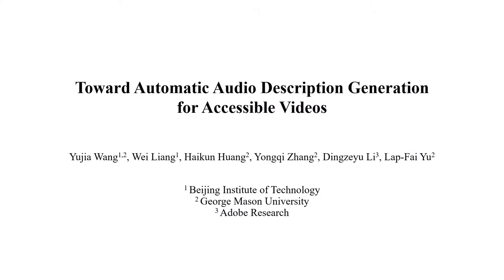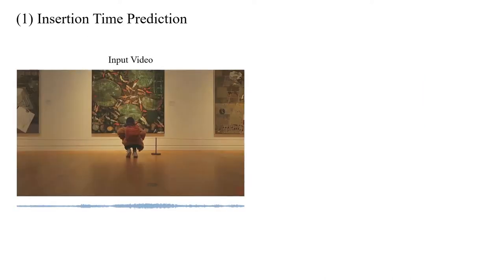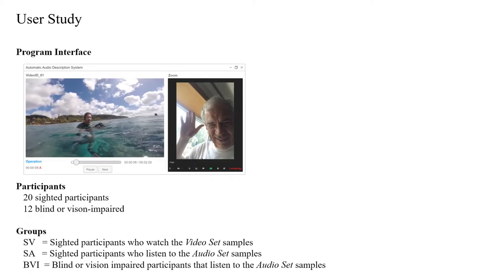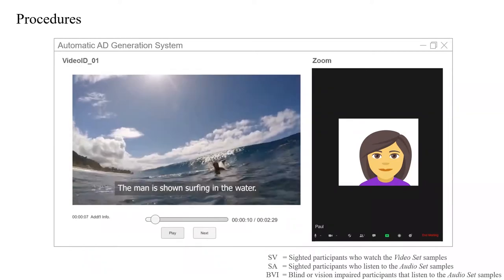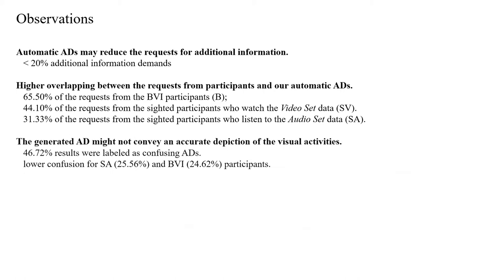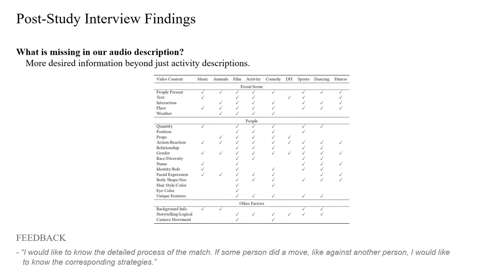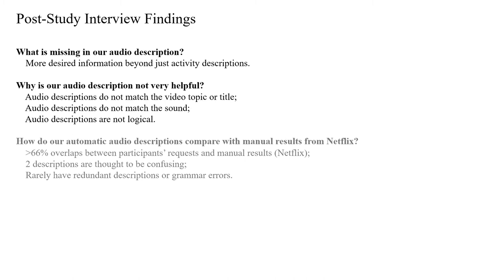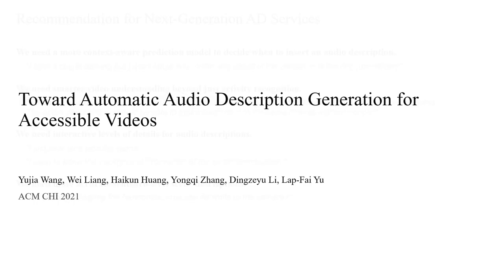Toward Automatic Audio Description Generation for Accessible Videos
Yujia Wang, Wei Liang, Haikun Huang, Yongqi Zhang, Dingzeyu Li, Lap-Fai Yu

Session: Accessible Content Creation

Abstract
Video accessibility is essential for people with visual impairments. Audio descriptions describe what is happening on-screen, e.g., physical actions, facial expressions, and scene changes. Generating high-quality audio descriptions requires a lot of manual description generation. To address this accessibility obstacle, we built a system that analyzes the audiovisual contents of a video and generates the audio descriptions. The system consisted of three modules: AD insertion time prediction, AD generation, and AD optimization. We evaluated the quality of our system on five types of videos by conducting qualitative studies with 20 sighted users and 12 users who were blind or visually impaired. Our findings revealed how audio description preferences varied with user types and video types. Based on our study's analysis, we provided recommendations for the development of future audio description generation technologies.